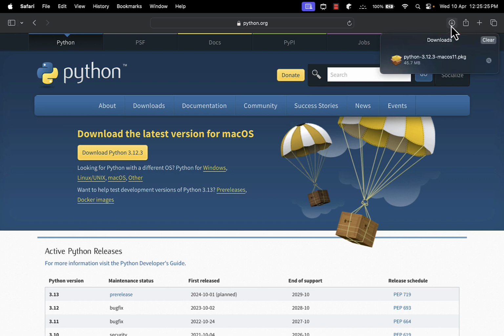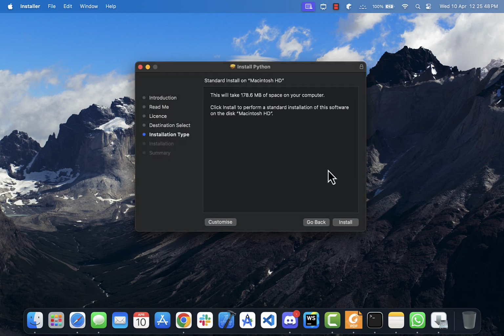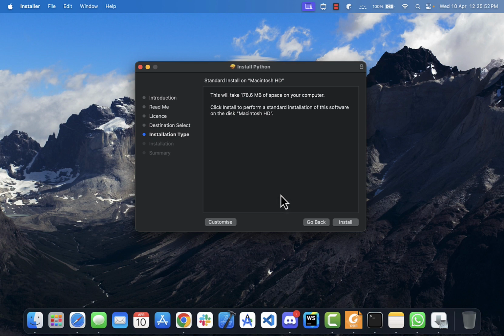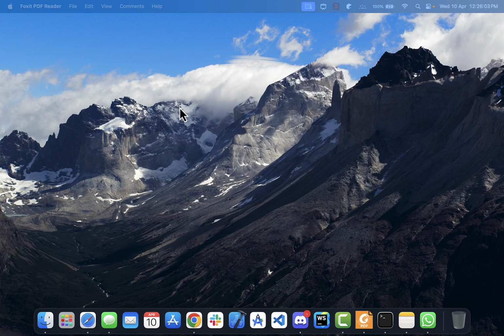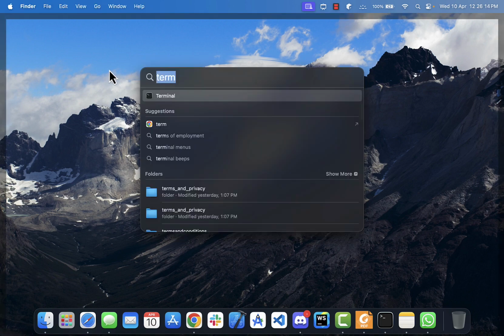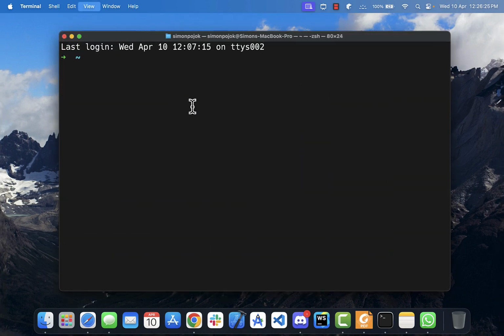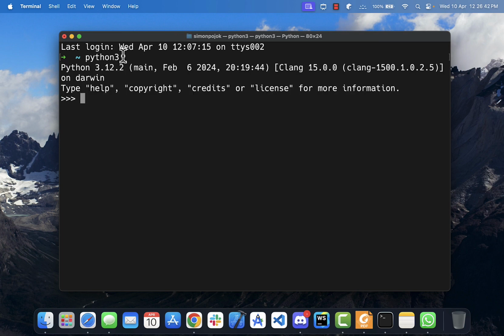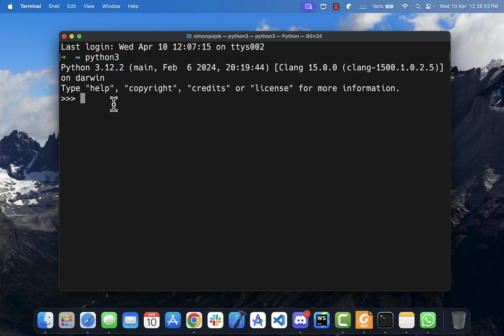Chapter One, Video 2: Installing Python On MacOS, Windows and Linux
In this video we guide you on how to install python onto your operating systems focussing on Linux, MacOS and Linux with focus on MacOS